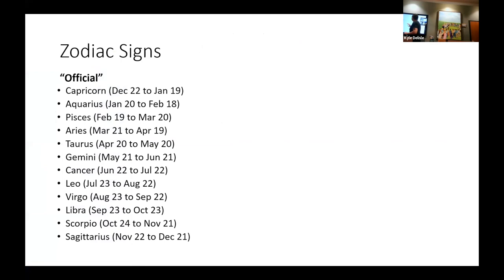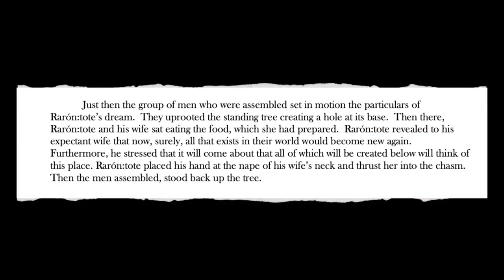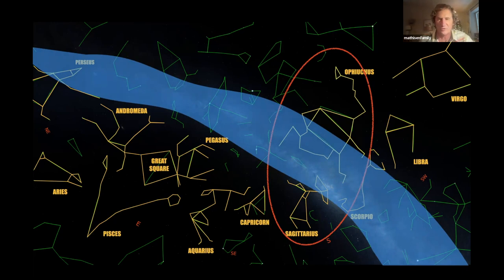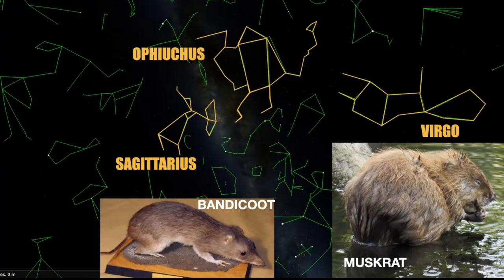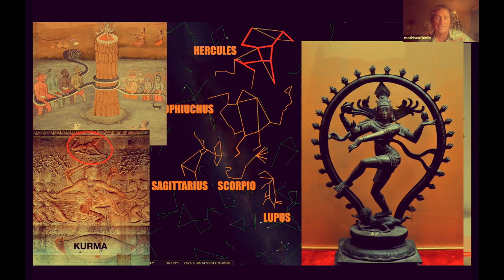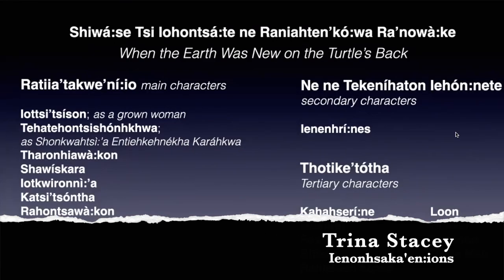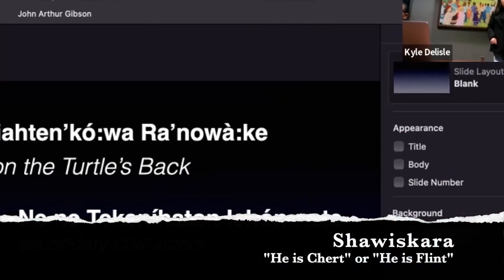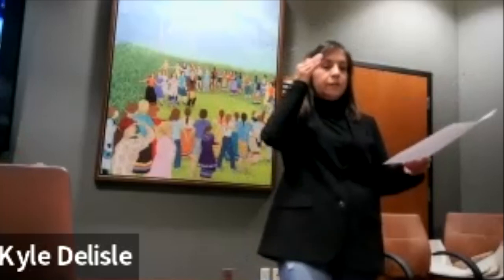Iroquois Creation Story Workshop, Week 08: Celestial Foundations & World-Wide Star Myth Connections!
Hear the First Nations Iroquois Creation Account in the First Language Mohawk as read (and then translated, paragraph by paragraph) by First Nations Mohawk wisdom keeper Trina Stacey Ienonhsaka'én:ions!

This sacred story shares a celestial foundation with ancient myths, scriptures and sacred stories given to other cultures around the Earth, on every inhabited continent and island.

The above video is from Week Eight of the ongoing workshop exploring the Haudenosaunee (Iroquois First Nations) Creation Story, being held in Kahnawake Mohawk Territory.

At the beginning, and lasting through about the 0:13:50 mark in this video, Kyle Delisle of the Kahnawake First Nations Mohawk Territory and President of the Kahnawake Business Contribution Foundation briefly discusses the concept of Precession.

After that, he also presents some thoughts on possible celestial connections in the part of the Iroquois Creation Story that we heard Trina read and translate last week (see below for links to each week's video content). Kyle's celestial interpretation discussion goes from about 0:13:50 until about the 0:16:15 mark in the video.

Then, David Mathisen follows and continues the examination of the events in that same Iroquois Creation Account that we heard last week, using parallels from other Star Myths around the world which he has studied and which can help provide clues and supporting evidence in our analysis of the clear celestial content in this sacred story from the Iroquois Nations of North America.

David's discussion goes from around the 0:16:20 mark to the around the 1:23:40 mark in the video.

After that, Trina Stacey Ienonhsaka'én:ions continues with the reading, translating, and exploration of the Onondaga version of the Creation Story -- speaking first in the Mohawk First Language and then translating each part into English. Trina's presentation goes from about the 1:23:40 mark in the video until the end of this week's recording.

This discussion is a continuation of those recorded in the previous weeks of this workshop -- you can go back and see the videos from earlier weeks using these links: